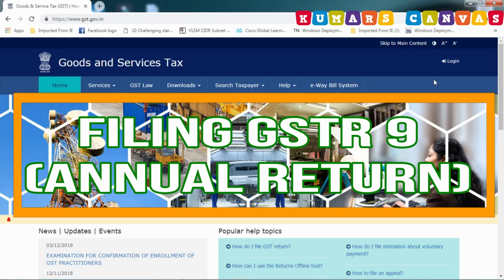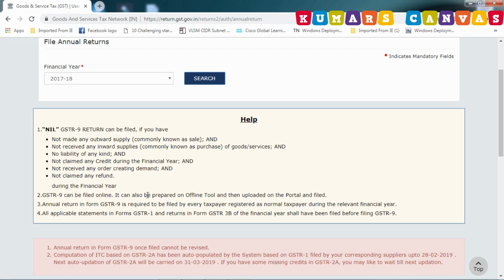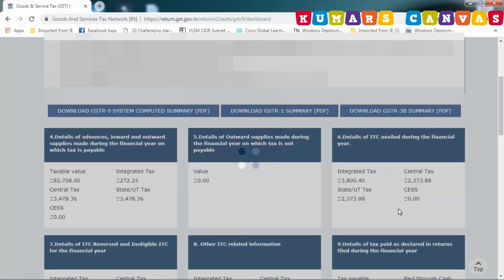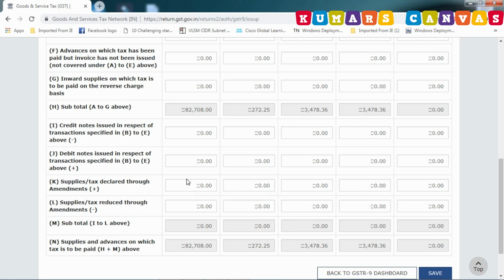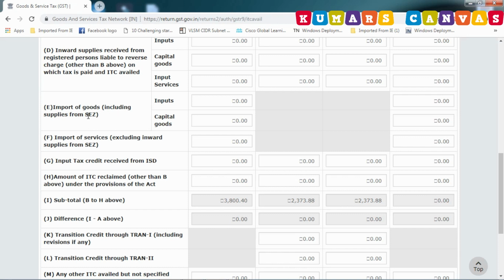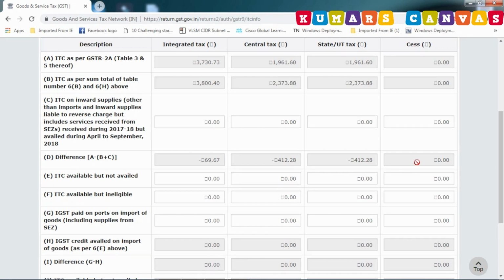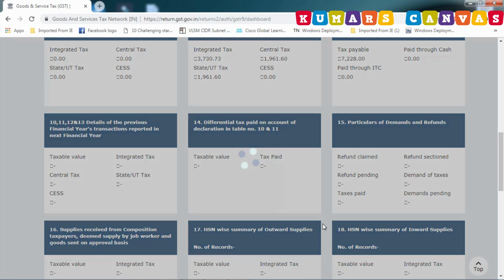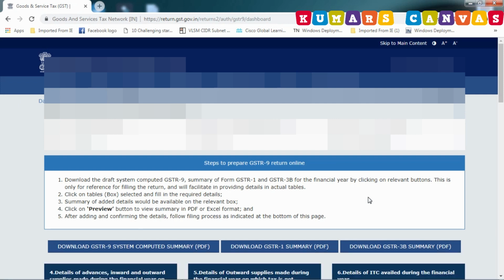GSTR 9 Annual Return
The goal of this video series is to bring awareness in filing GSTR Returns effectively and with greater ease.
Here in this video we had given the clear picture for how the whole GSTR - 9 form looks and all the various details it demand for.
Watch the video and comment down your valuable feedback to help us serve you even better.
Thank you for being a part of our journey. We are always strived to serve you with the best I can.
Category